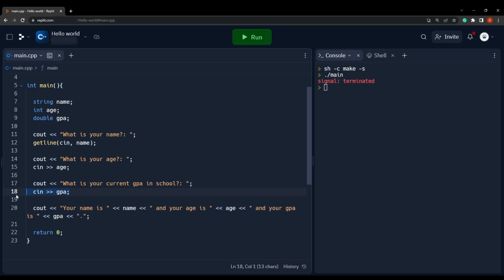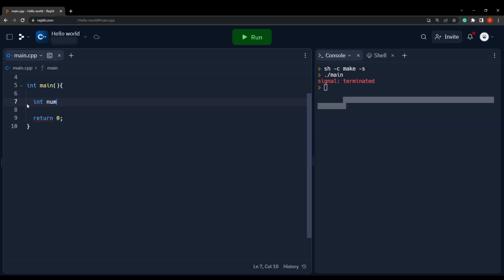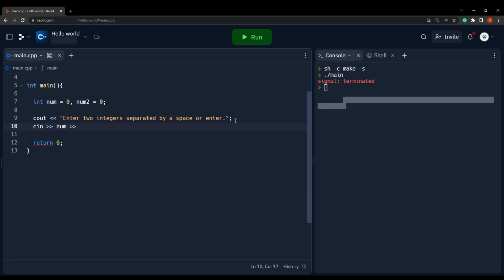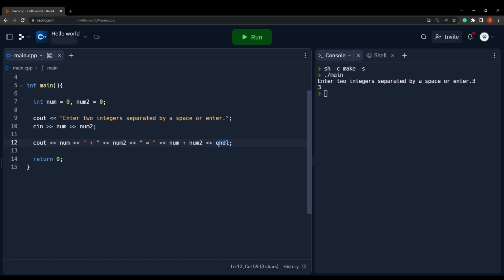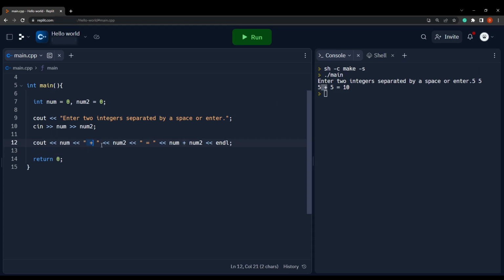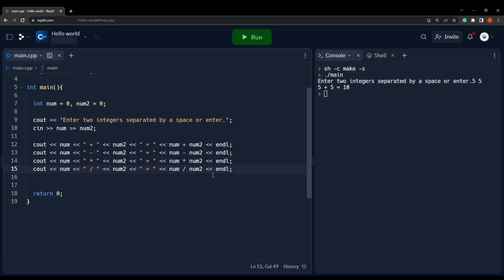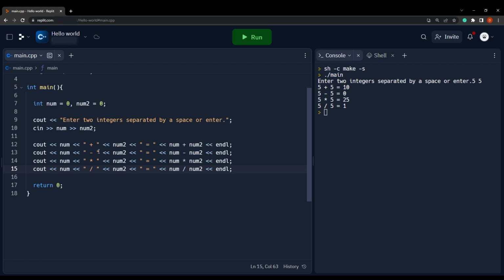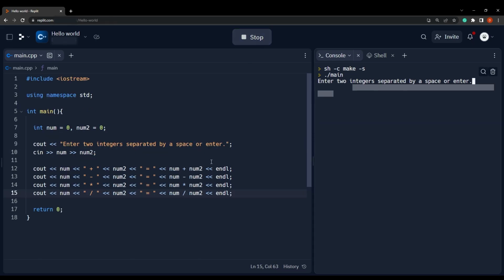"How to Build a Basic Calculator in C++" - Mastering C++ Basics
Welcome to our C++ programming tutorial! In this video, we will guide you through the process of creating a basic calculator from scratch.

Whether you're a beginner looking to dive into programming or an experienced coder seeking to expand your skills, this tutorial is perfect for you. We'll start with the essentials, covering data types, variables, and arithmetic operators in C++.

Join us as we walk you through each step of building a calculator that can perform addition, subtraction, multiplication, and division operations. You'll learn how to handle user input, validate data, and display results accurately.

Throughout the tutorial, we'll explain the logic behind each function and provide insightful tips and tricks to optimize your code. By the end, you'll have a solid understanding of fundamental programming concepts and be able to create your own calculator programs in C++.

Get ready to unlock the power of C++ and enhance your programming prowess.